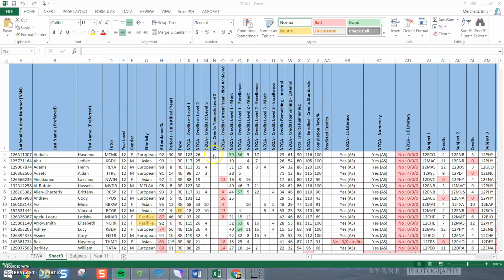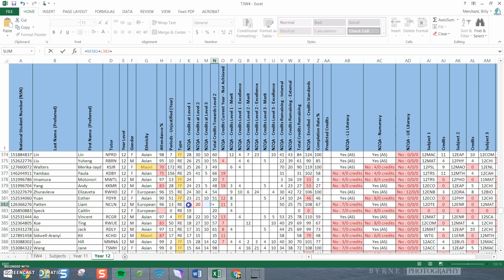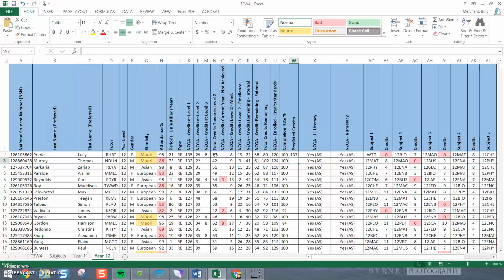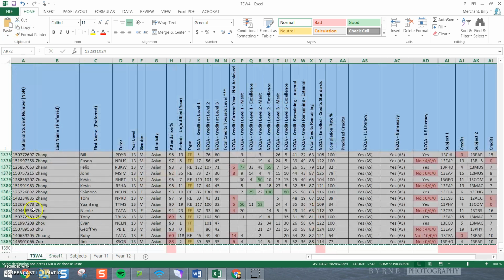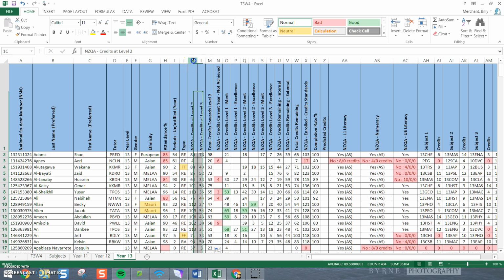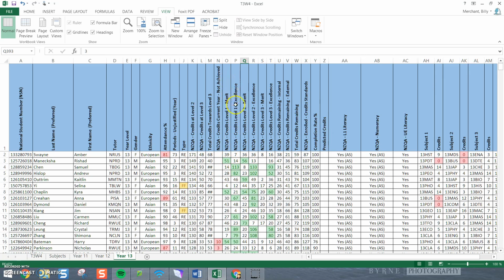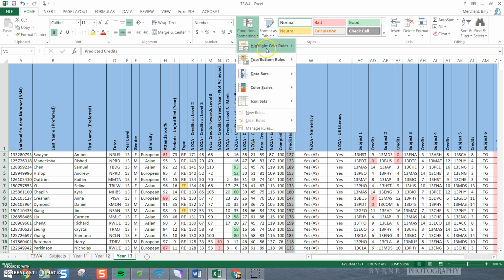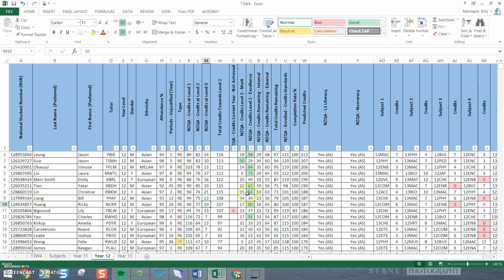CONNECT17 #5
Final stage - Level 2 and Level 3 calculations.